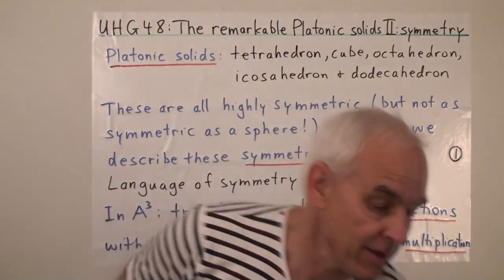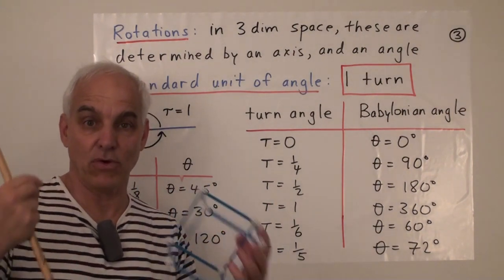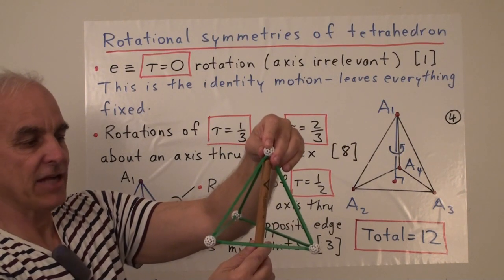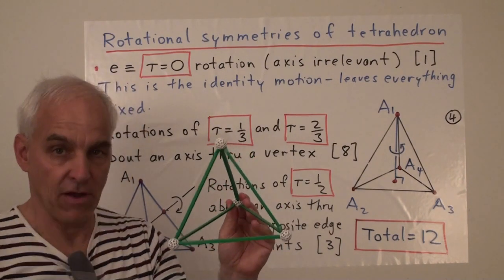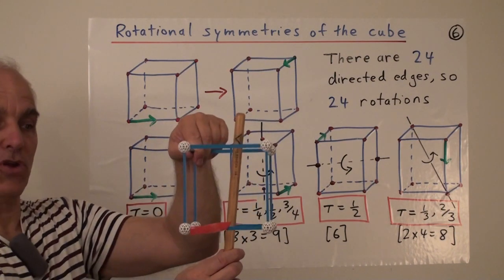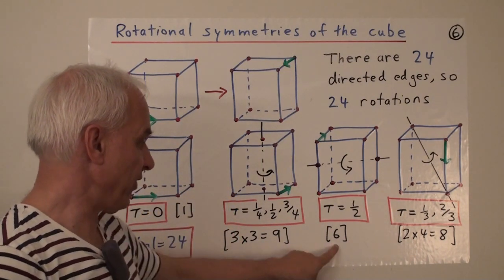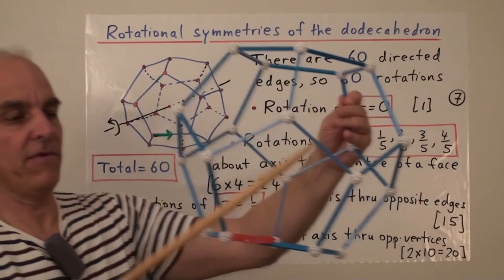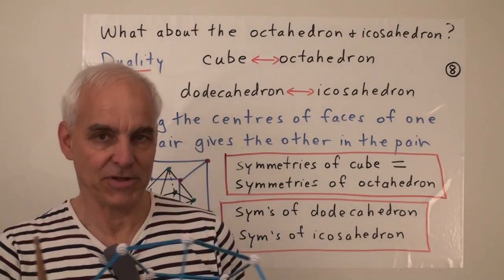The remarkable Platonic solids II: symmetry | Universal Hyperbolic Geometry 48 | NJ Wildberger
We look at the symmetries of the Platonic solids, starting here with rigid motions, which are essentially rotations about fixed axes.

We use the normalization of angle whereby one full turn has the value one, and also connect the number of rigid motions with the number of directed edges.

Duality also plays a role, in that the symmetries of the cube and octahedron are essentially the same, as are the symmetries of the dodecahedron and icosahedron.

Video Content:
00:00 Introduction
1:36 Platonic solids as physical objects
3:02 Rotations in 3D space
7:02 Rotational symmetries of the tetrahedron
12:46 Directed edges
15:23 Rotational symmetries of the cube
22:01 Rotational symmetries of the dodecahedron
28:42 What about the Octahedron and icosahedron?